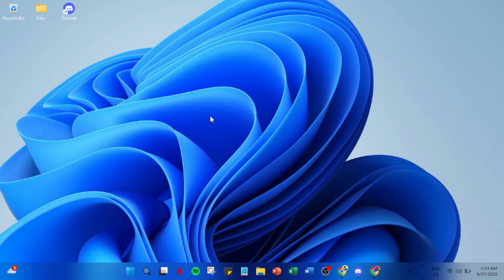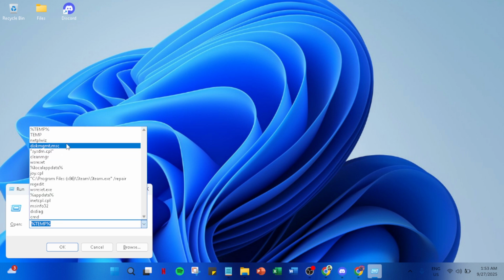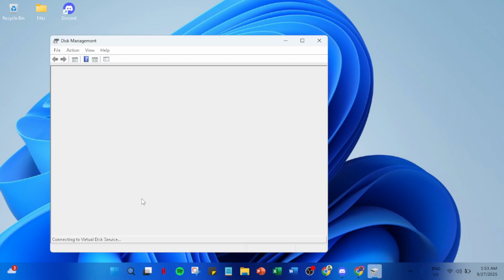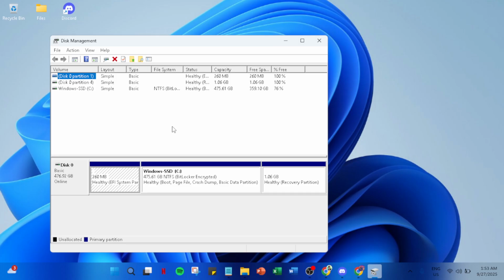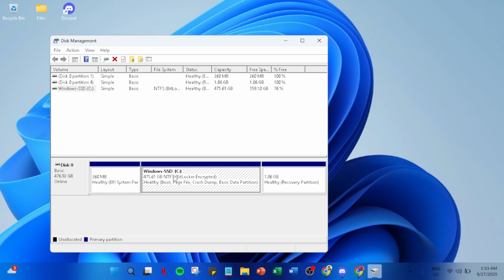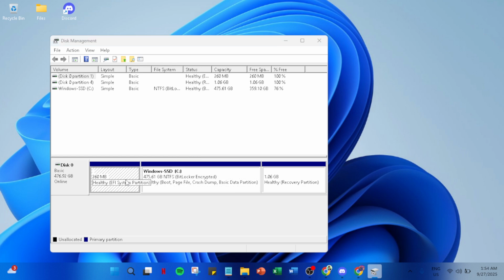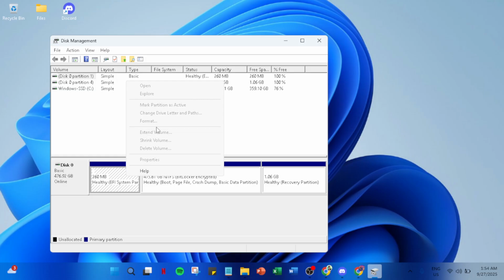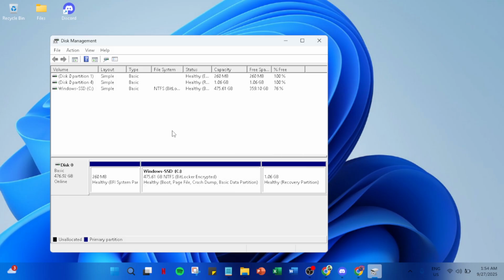How To Extend C Drive In Windows 10 & Windows 11 Without Software [Step by Step Guide]